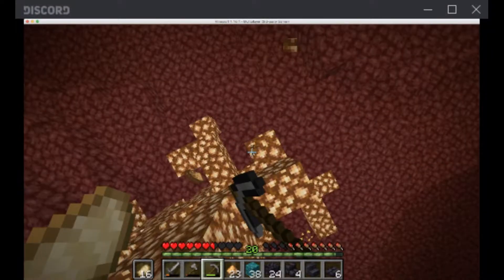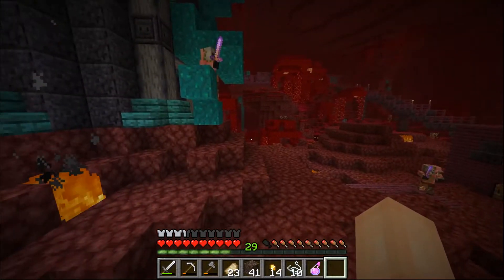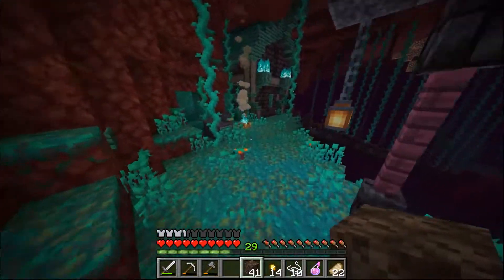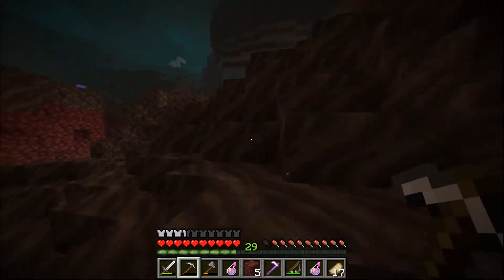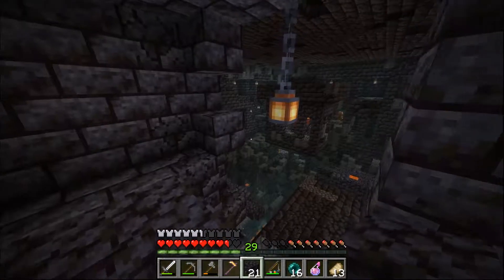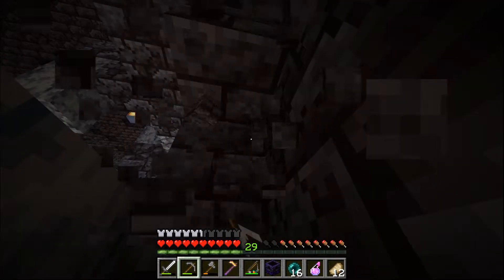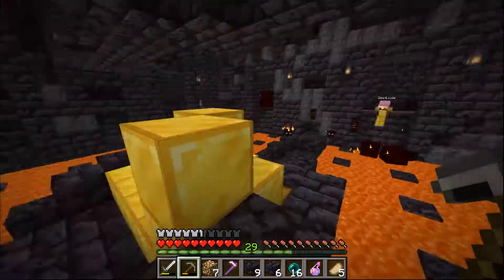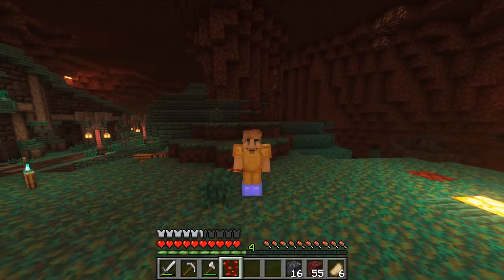Netherbolt: Episode 3 - MY FIRST BASTION (yeah, like ever)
No one reads descriptions, but we're reading a bastion today. Oh, and Dass made a hit shop. Hope you guys enjoyed the video, probably spent too long on it as usual :D

CLICK TO VIEW MORE

I should really get some kind of playlist, but just ask in the comments as I keep most of my project files.

General Q&A
A: I hath accumulated a total age amount of legally have Facebook, but not to have WhatsApp... I don't have Facebook but I do use WhatsApp 🤔

A: I use Hitfilm 4 Express. Its free and powerful!

Q: How long do you spend on a typical video
A: Yeah... hours.

Q: Where do you get your video ideas from?
A: From my brain. In the most randomst of times, though usually in the shower.